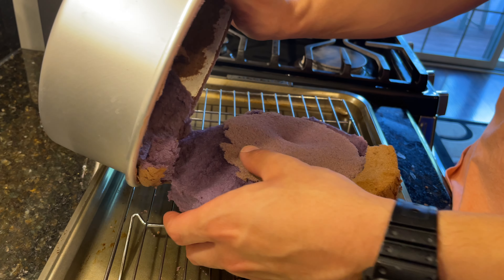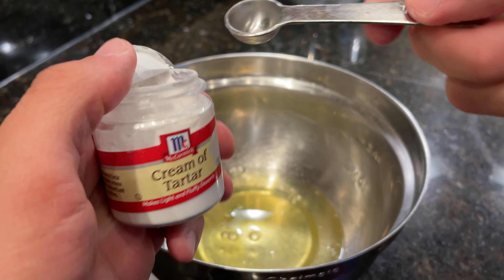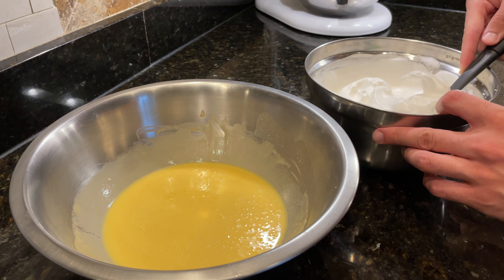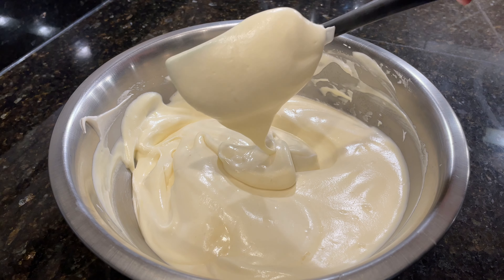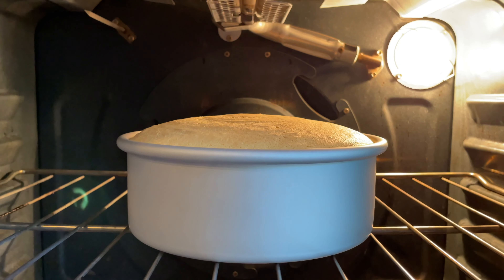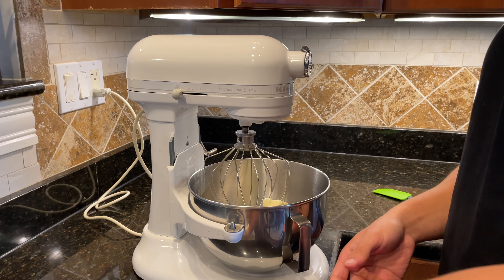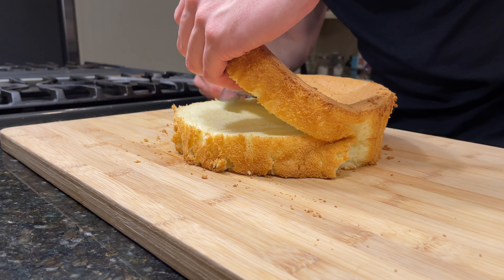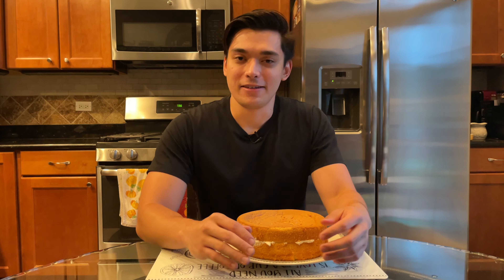Perfect Chiffon Cake - Soft & Fluffy w/ Russian Butter Cream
Chiffon cake is arguably the greatest cake of all time. It is soft as a cloud, moist, but not overly rich or too sweet. Russian buttercream is not overly rich or sweet, plus it is super easy to make!

Special Equipment
 - 8”x3” cake pan w/ removable bottom
                  - or -
 - Angel Food Cake Pan (2-piece)
 - Handheld Mixer
                   -or-
 - Stand Mixer w/ whisk attachment

Ingredients
Cake - One 8" or Two 6"
 - 80g (2/3 cup) cake flour
 - 56g (1/4 cup) vegetable oil
 - 80g (1/3 cup) whole milk
 - 8g (1.5 tsp) vanilla extract
 - 1.5g (1/4 tsp) kosher salt
 - 4 large eggs - 200g w/shell; separated
 - 1/4 tsp cream of tartar -or- lemon juice
 - 90g (1/3 cup + 2 tbsp) sugar

Russian Buttercream (*Makes enough buttercream for 4-5 8" chiffon cakes)
 - 450g (4 sticks) unsalted butter
 - 400g (14oz) condensed milk
 - 4g (1/2 tsp) fine salt
 - 10g (2 tsp) vanilla extract
 - 110g (3/4 cup + 3 tbsp) Powder Sugar

*Leftover buttercream can be stored in the freezer. If you want to lean in more on the condensed milk flavor, you can use the following recipe:
 - 340g (3 sticks) unsalted butter
 - 400g (14oz) condensed milk
 - 3g (1/4 tsp) fine salt
 - 8g (1 1/2 tsp) vanilla extract
 - 30g (1/4 cup) powder sugar

Chapters
0:00 Intro
0:29 Cake Batter
1:37 Meringue
4:33 Cake Pan
6:09 Baking
7:25 Post-Bake
8:47 Russian Buttercream